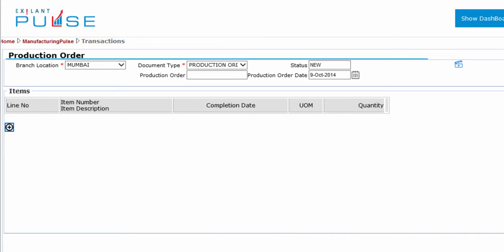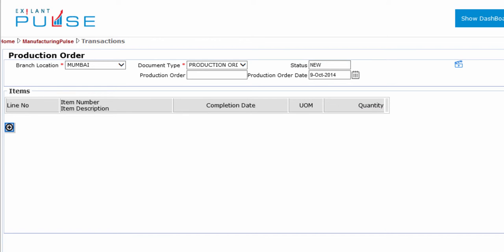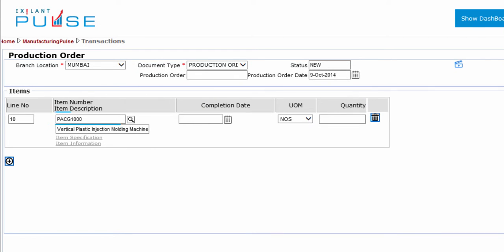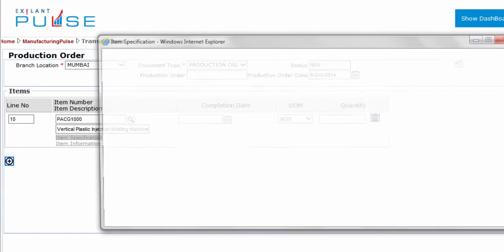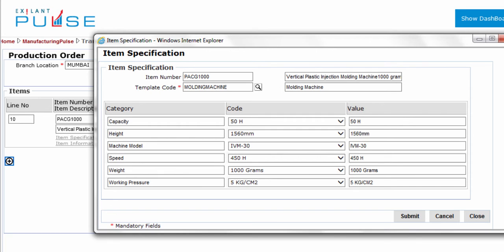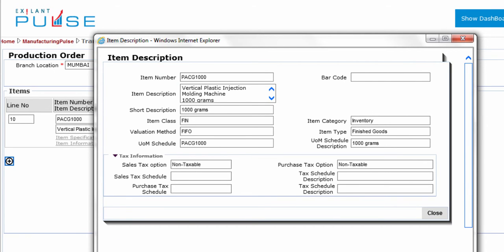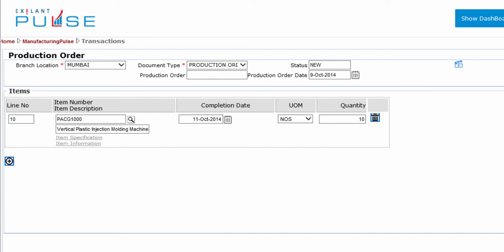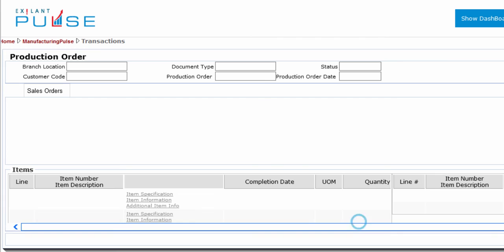Manufacturing-Production Order-Against Stock - Items Tab English